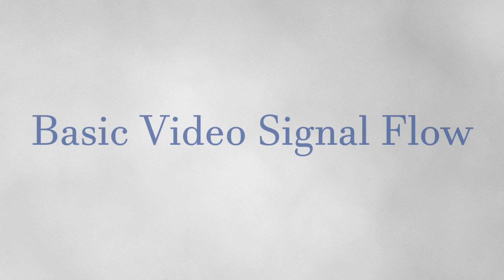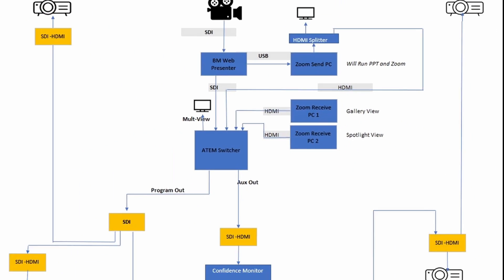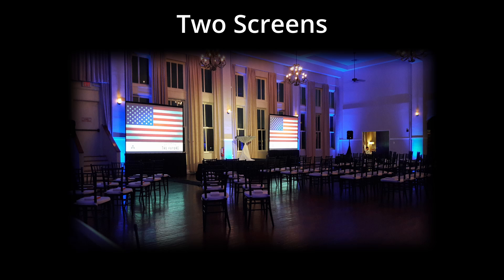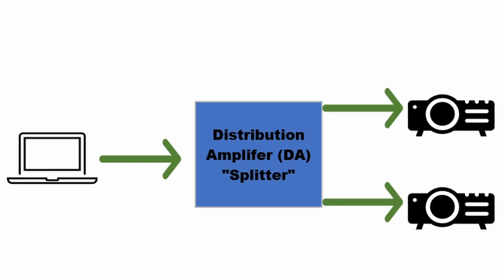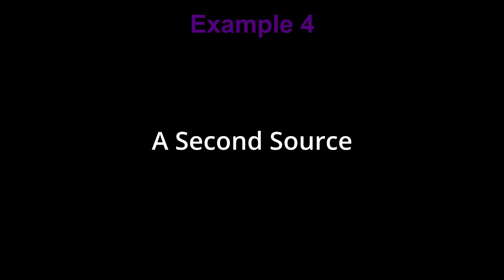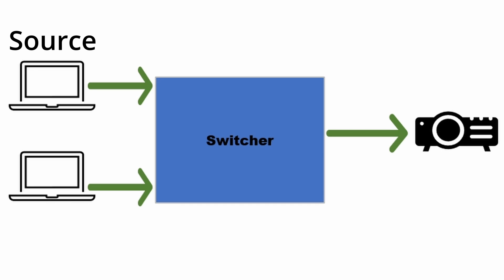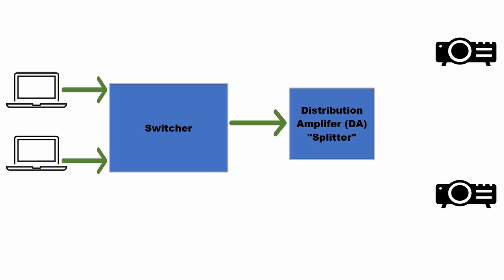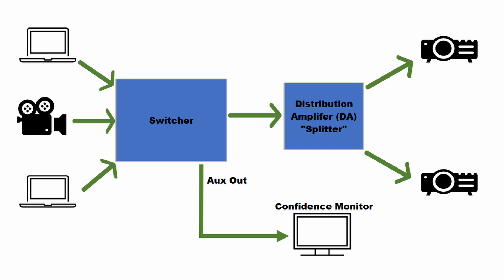Audio Visual Basics | Basic Signal Flow for Video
Understanding signal flow is key to set up and troubleshooting of audio visual equipment.  This video will show you the BASIC signal flow for more commons scenarios.  It does not cover resolutions or specific equipment, such as converters.